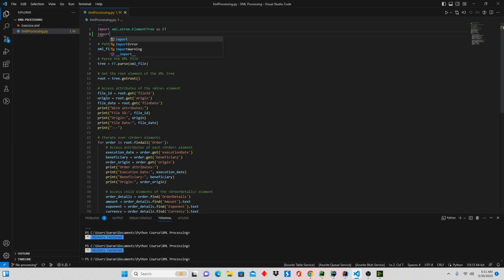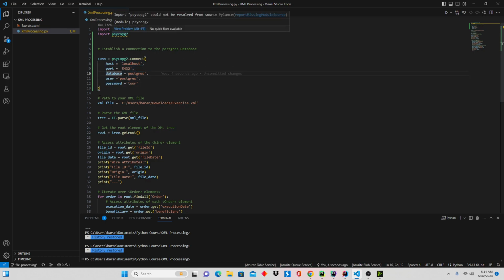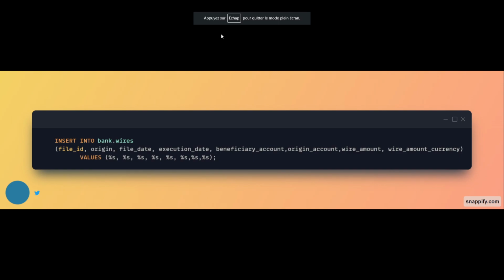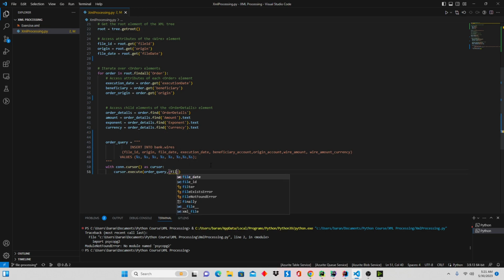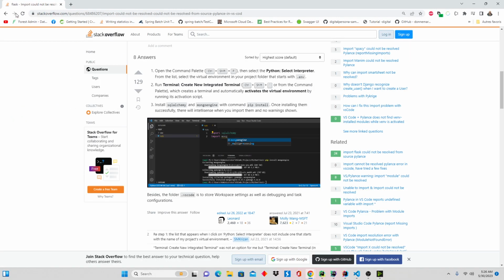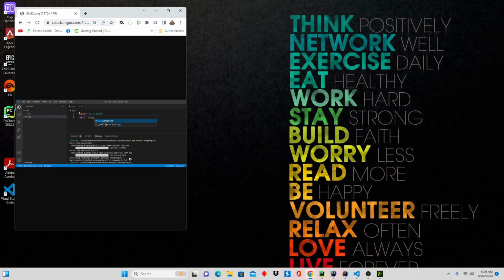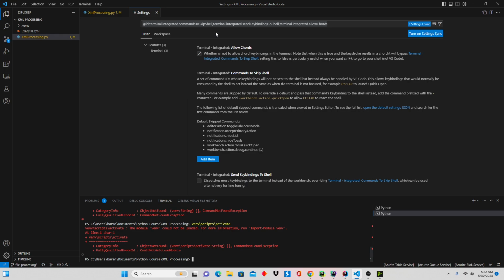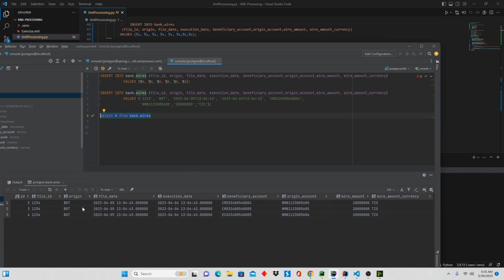Saving to Database [Part 3]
For the problem solution related to install of the library check

Link to snap